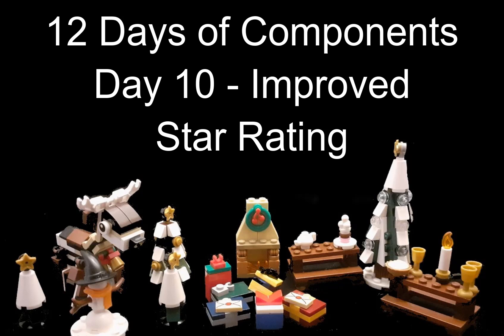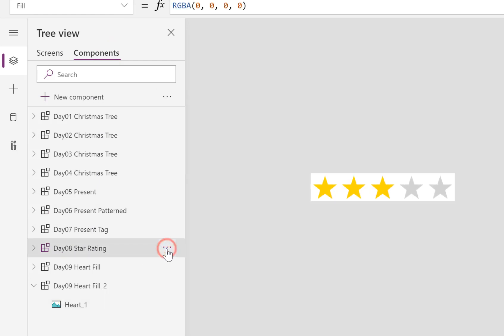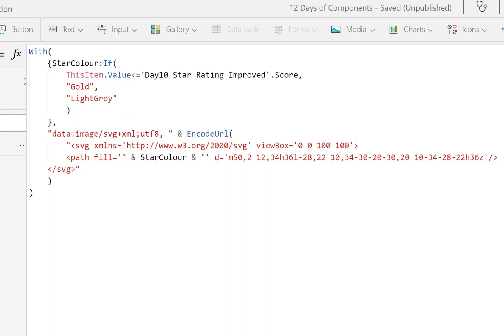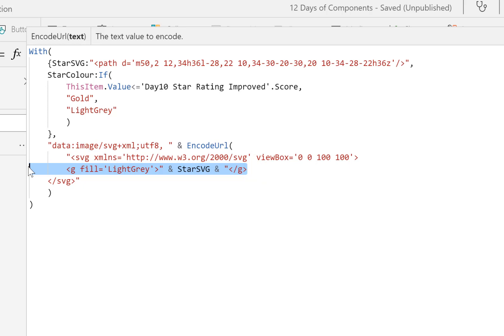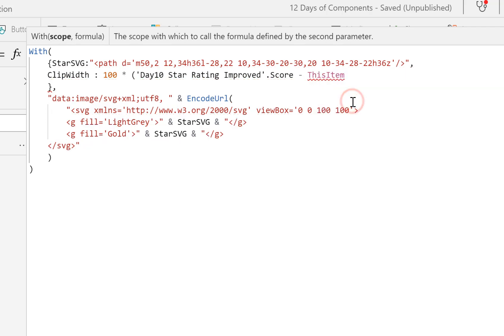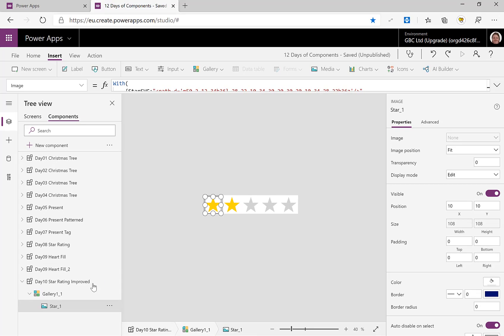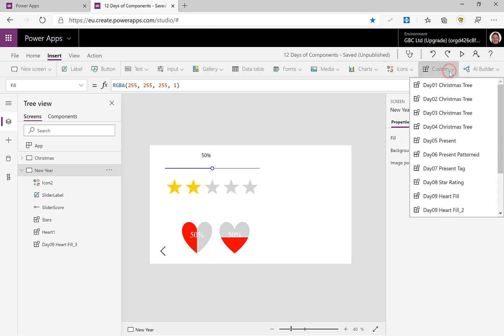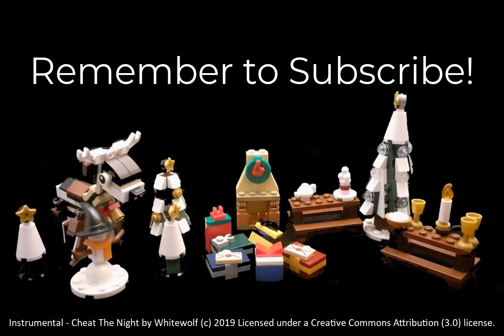Power Apps - 12 Days of Components - Day 10 Improved Star Rating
Combining the star rating from Day 9 with the clip path from Day 10 we can improve the star rating to show part stars for a score of 2.5 etc.